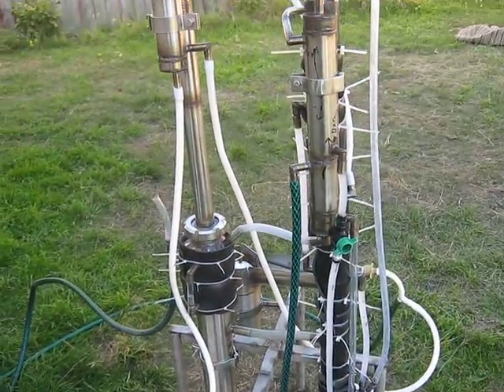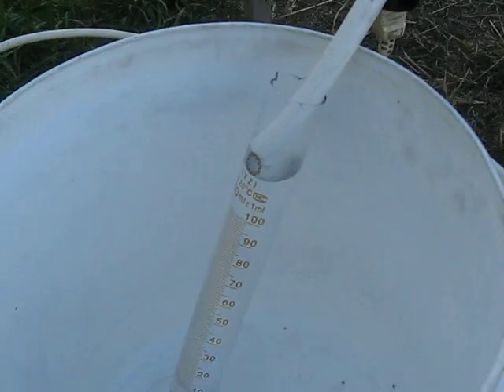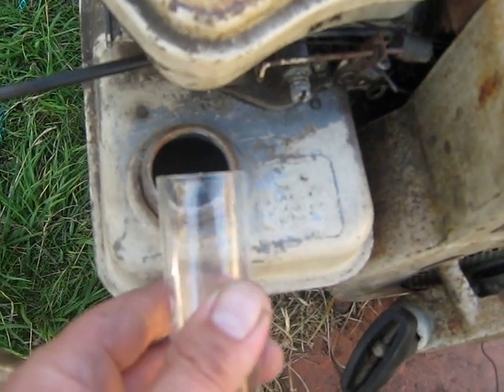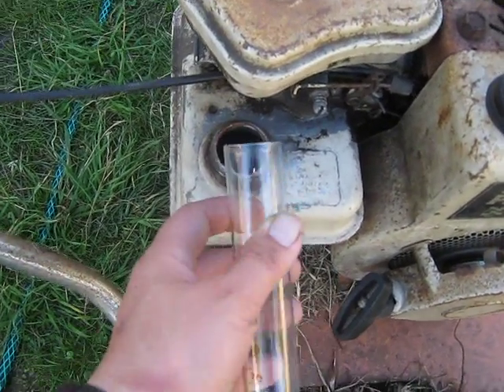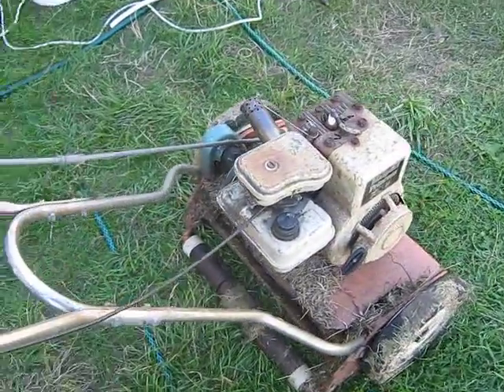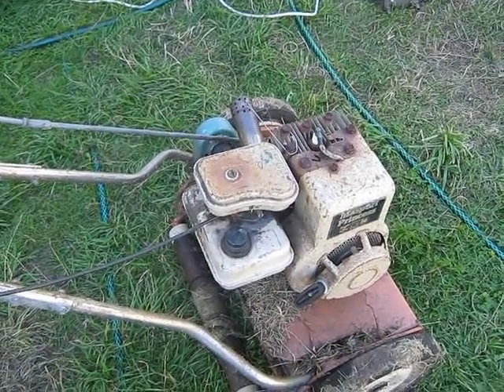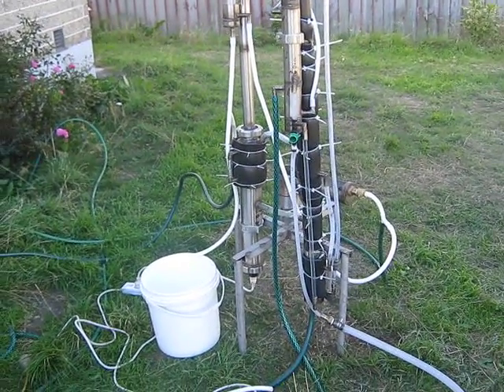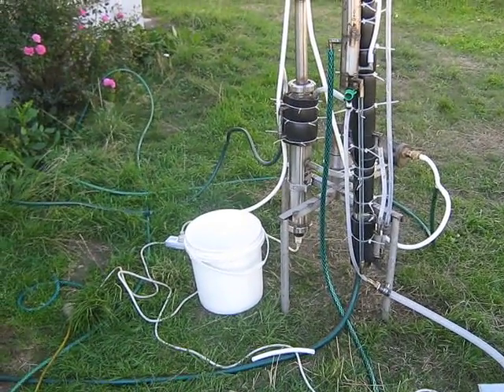Fuel ethanol continuous still: ethanol testing.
Testing of fuel ethanol in lawn mower's engine. The ethanol distillation continuous still is capable to produce 96% ethanol, that is good enough to run some gasoline engines.